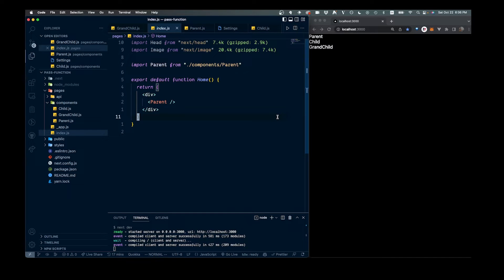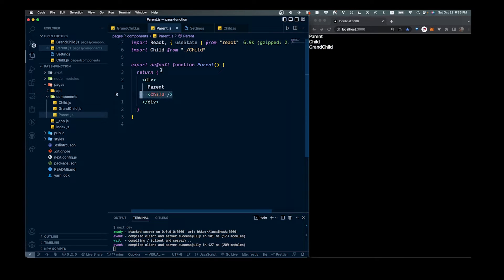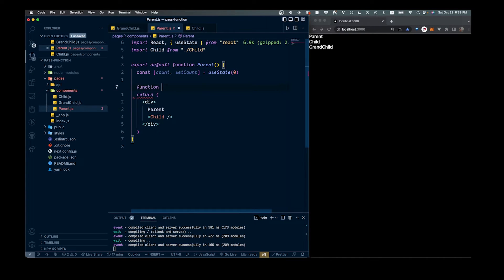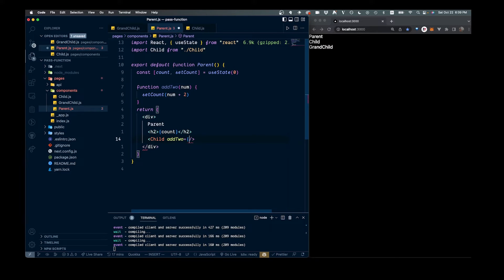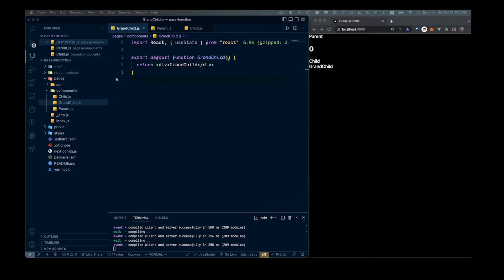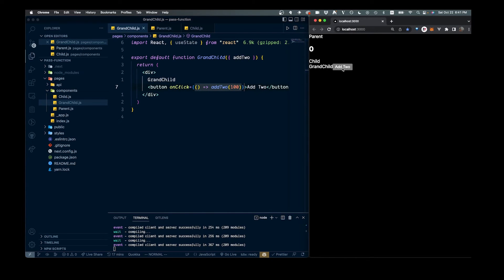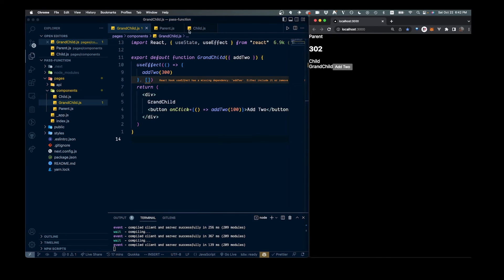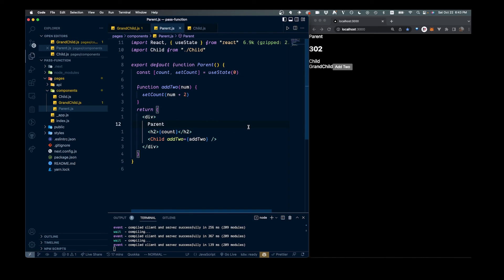React Pass Functions to Children Components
In this video I cover how you can pass functions to your children components allowing you to call parent functions from a child.

BTC: 3LBFBajCqCbg58V4m8bsKombXk19dB1HC9
ETH: 0x356Ad45A88A4B59B2d5490351fcC050B237063b9